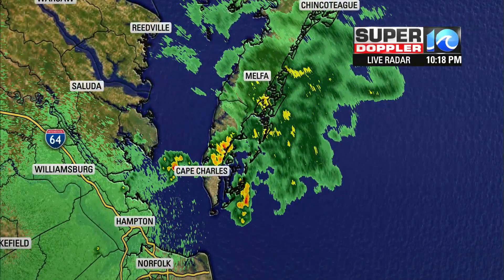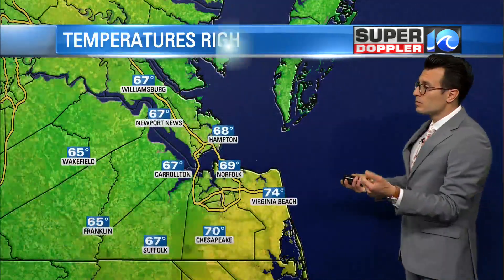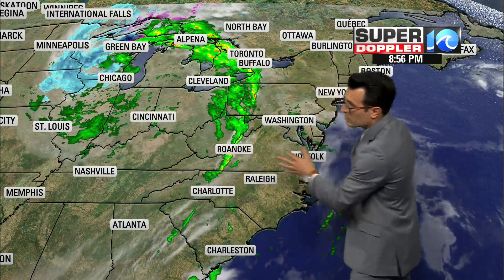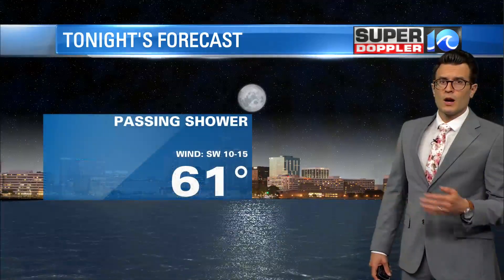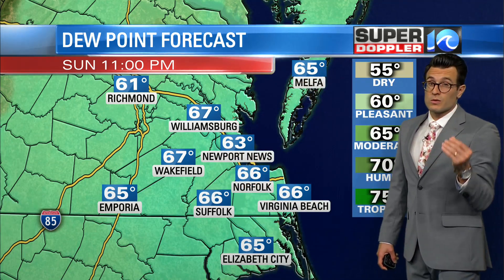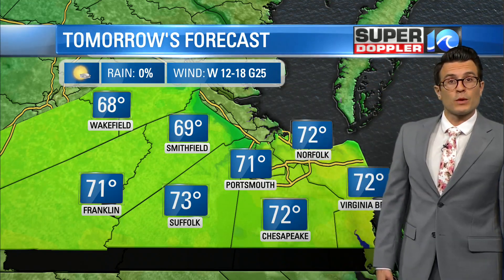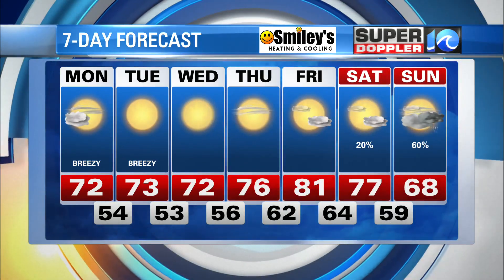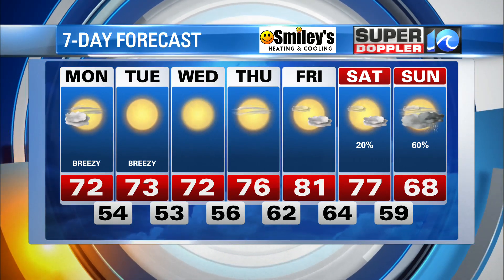WAVY Weather Night Update | April 16, 2023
Super Doppler 10 Meteorologist Steve Fundaro has the latest weather forecast for the Hampton Roads viewing area